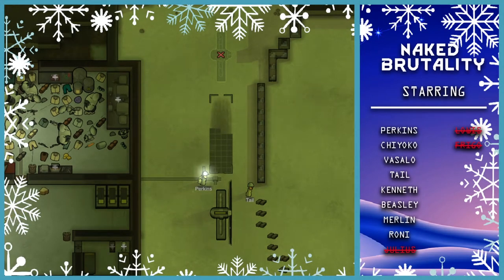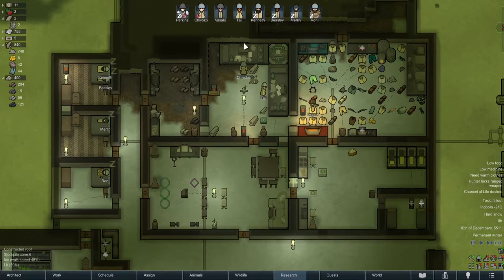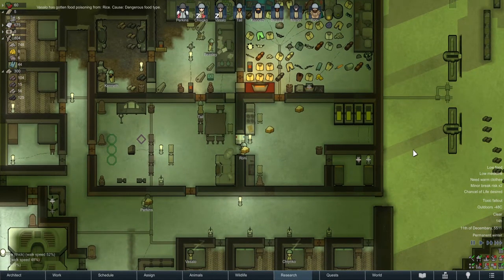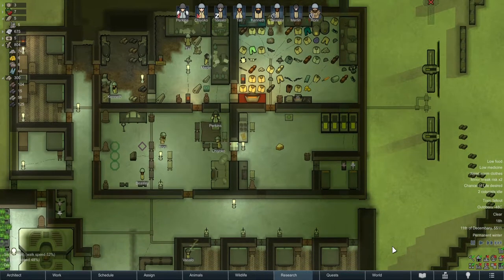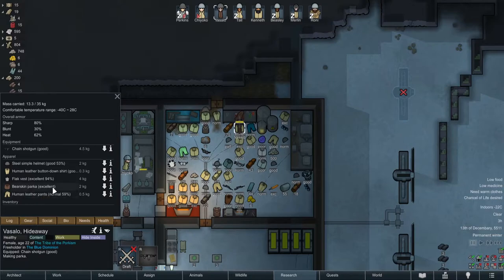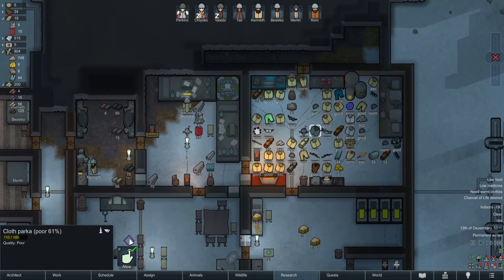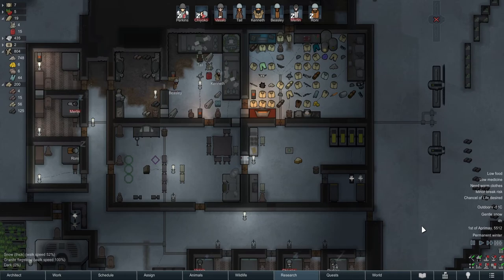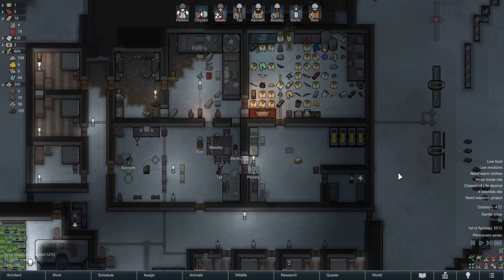Wind Power! - Rimworld Ideology Part 85 [Rimworld Ice Sheet Randy 500%]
Welcome to my let's play of Rimworld Ideology this series, were we will attempting the Ice Sheet challenge, whilst also pushing the difficulty to Randy Random "Losing is Fun" with the threat scaling also on 500%. We will be utilizing our custom cannibal ideology, in which our colonist Poppy Perkins will be enjoying! Let's find out if the legend of Perkins conquers the Ice Sheet or is found among the snow.

With the Rimworld Ideology DLC and the Rimworld 1.3 update, we also see the introduction of completely customizable belief systems and we begin by choosing "Tree Connection" as our starting meme - the foundation of our ideology. Additionally, we see social roles, rituals, hunts for ancient relics and cross-cultural interaction introduced to Rimworld, as well as the mystic Gauranlen trees and the brand new Archonexus ending.